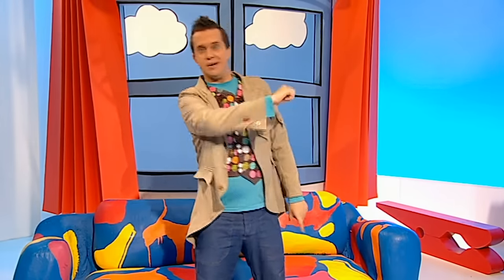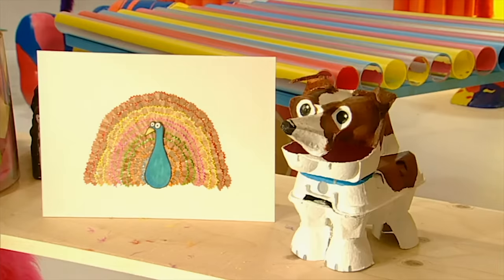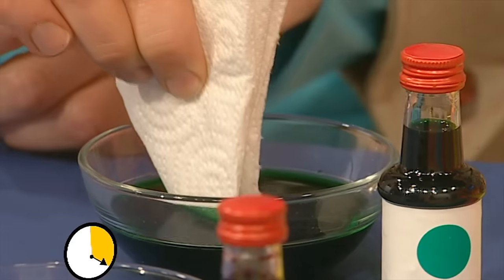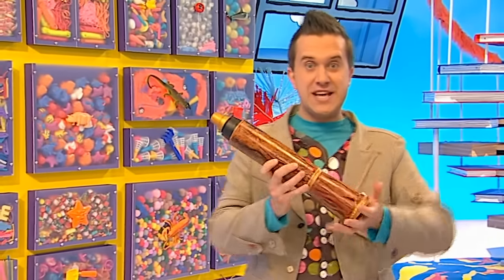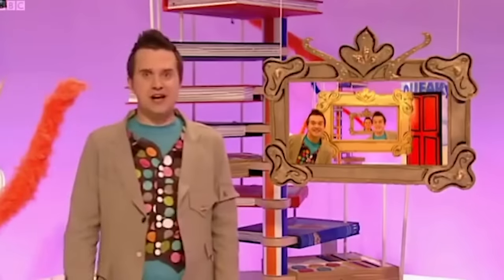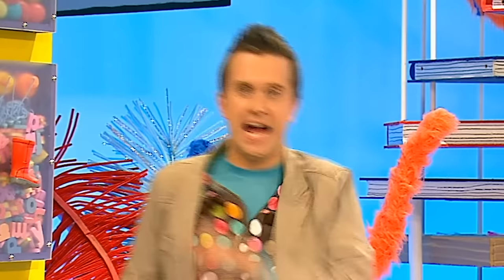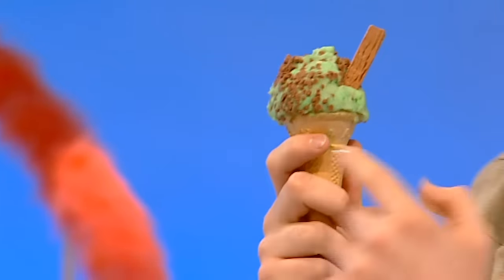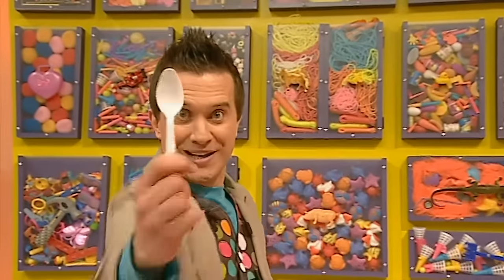AWESOME CREATIONS OUT OF EVERYDAY KITCHEN ITEMS (PART 1)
We heard you’ve been looking for easy hacks and crafts and put together some of Mister Maker’s very best makes out of things you can find in your very own kitchen! Get making!